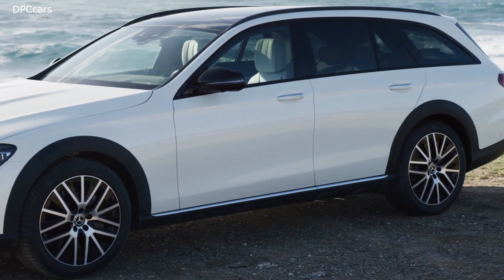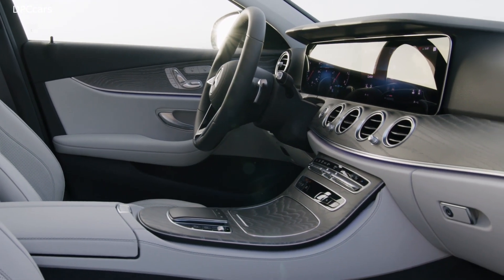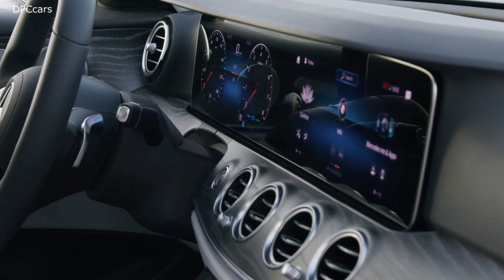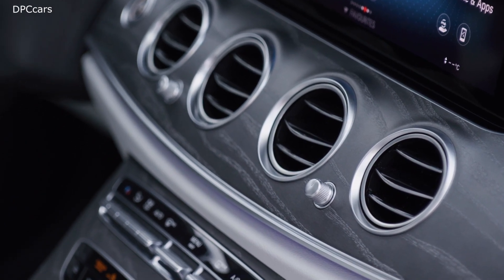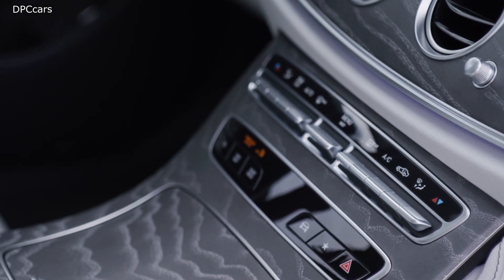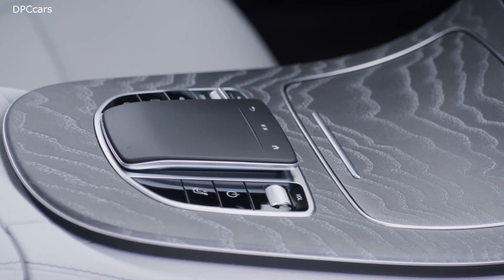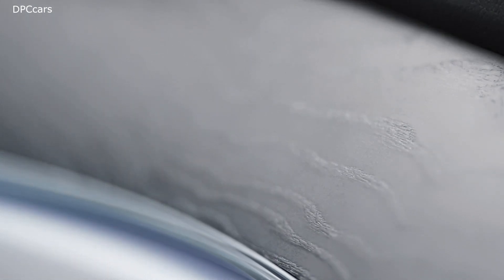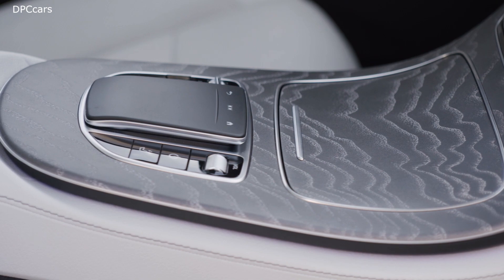2021 Mercedes E-Class All Terrain Interior Cabin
Inside its luxurious cabin, the E-class wagon offers plenty of room for both people and cargo, as well as a few surprises—such as a stowable, rear-facing third-row seat and an optional scent diffuser with a Benz-specific fragrance. Fit and finish are top notch and the cabin materials are appropriately upscale. The base seats are covered in a simulated leather so convincing you'd think it was the real thing, but genuine leather is optional; you get your pick of a variety of interior color themes and five different open-pore, glossy, or pinstriped wood trims. The upside of the E-class wagon's long-roof body—besides its handsome good looks—is ample cargo space. With its rear seats folded, we crammed 24 of our carry-on suitcases inside—proof that a station wagon is just as practical as a crossover SUV. However, interior cubby storage is average for the segment, and the bin under the cargo floor is too shallow to be of much use.

With a wide-screen infotainment display, standard navigation, and plenty of connectivity, the E-class wagon is a technology showcase for the Mercedes-Benz brand. The sophisticated MBUX infotainment interface is displayed onto a large, high-resolution 12.3-inch screen that is tucked into the dashboard above four round climate-control vents. Navigation with real-time traffic and weather updates is standard, as are Bluetooth phone and audio streaming, Apple CarPlay, Android Auto, and USB connectivity. The system is controlled by a rotary knob and an accompanying touchpad located on the center console.